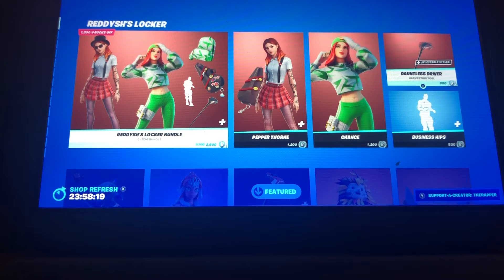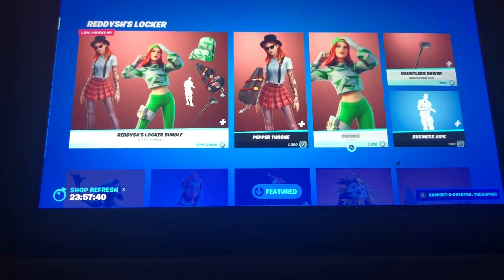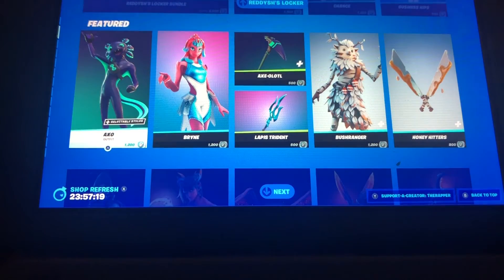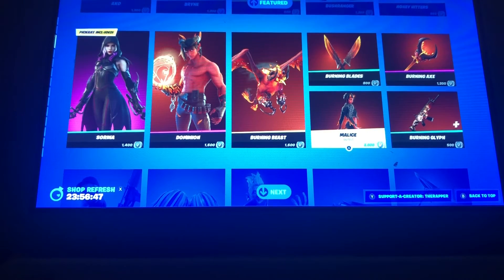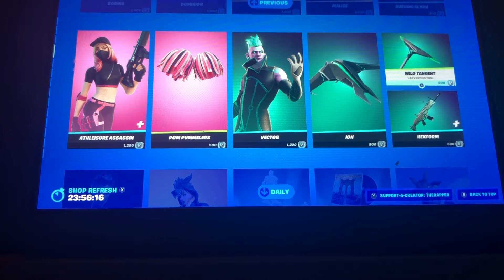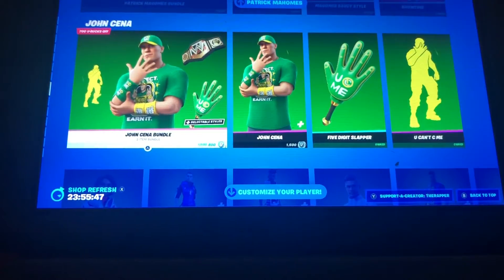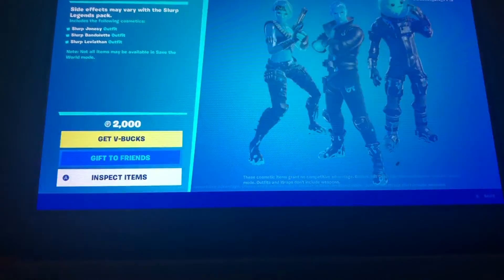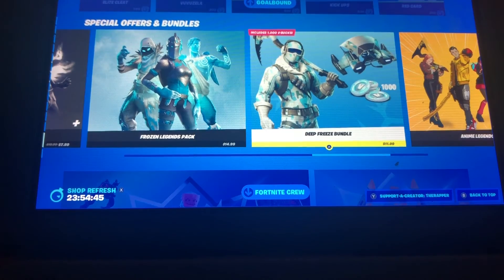NEW REDDYSH’S LOCKER BUNDLE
Use code TheRapper or COACHGRAY2012

Check out his Rapper’s twitch channel and follow

Twitter~CGLUIGIYT